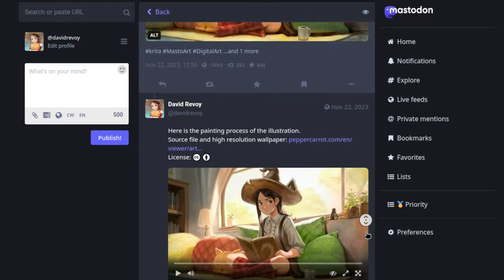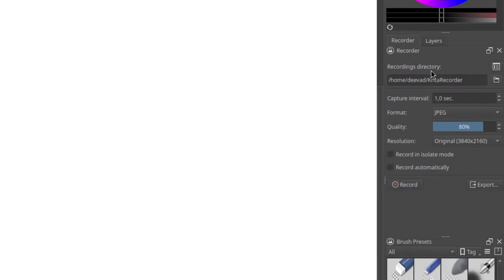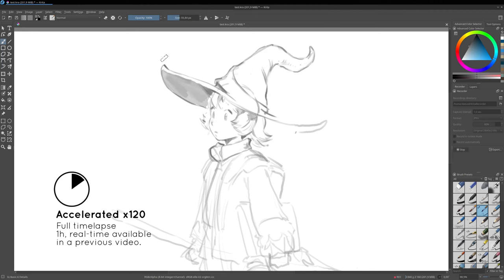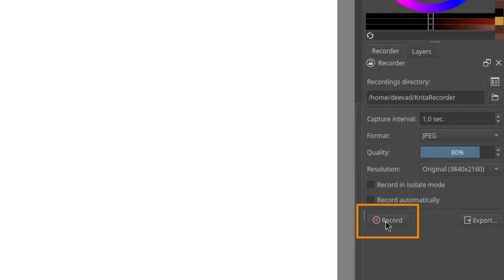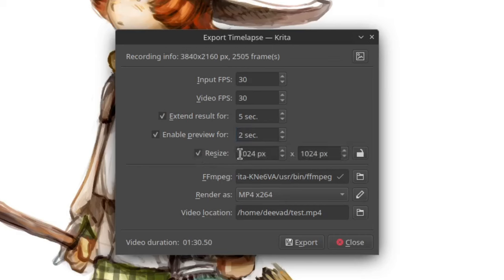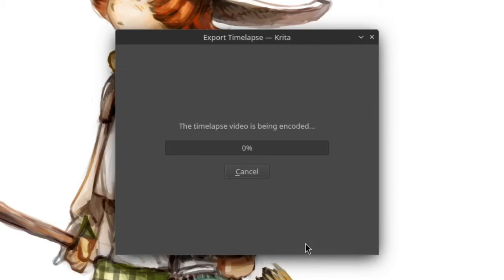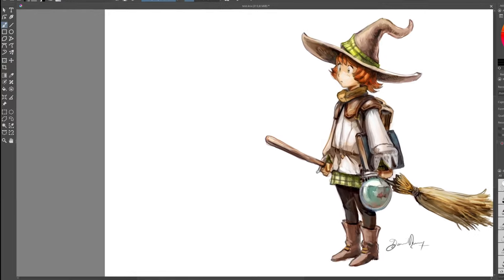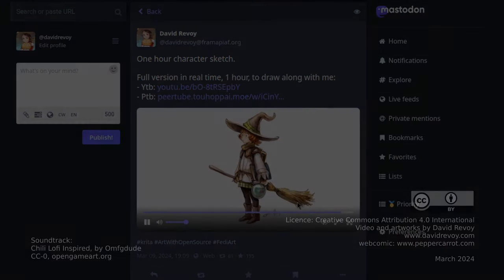How to record video directly from Krita and post to social media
A video about the Recorder Docker, a built-in feature of Krita for saving snapshots of your canvas while painting with a possibility to export the frames as a video timelapse. A perfect feature to showcase your process on social medias.

FFmpeg command to add a silent audio to video:
ffmpeg -f lavfi -i anullsrc=channel_layout=stereo:sample_rate=44100 -i input.mp4 -c:v copy -c:a aac -shortest output.mp4

Soundtrack:
- Chili Lofi Inspired, by Omfgdude (CC-0, opengameart.org)